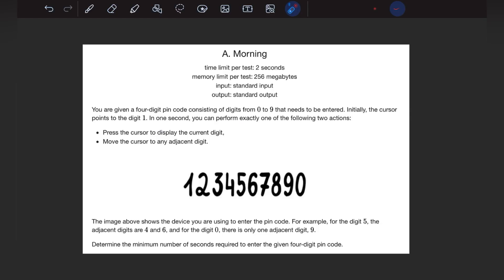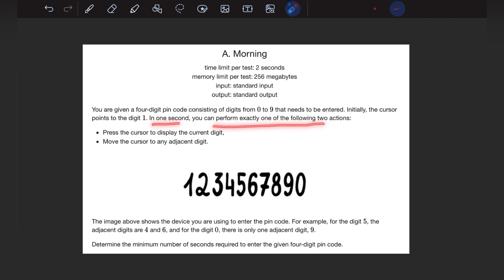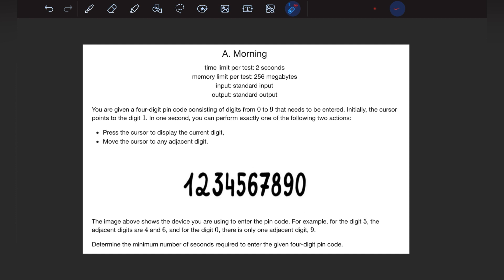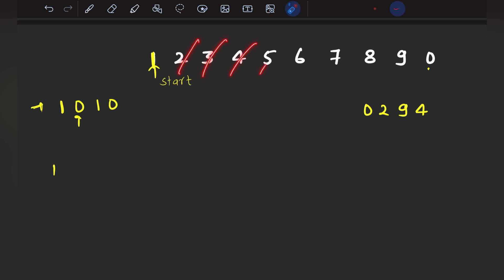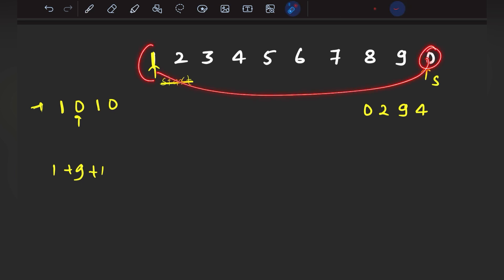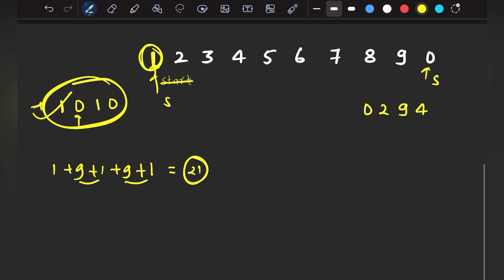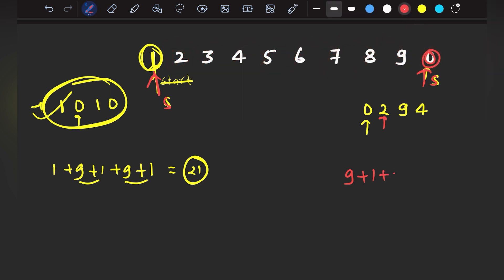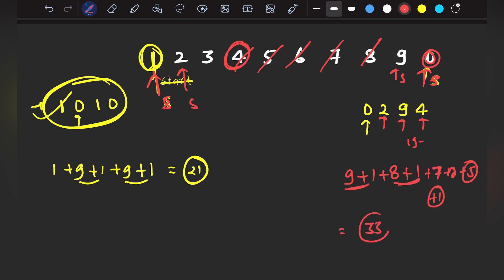A. Morning | Codeforces Div 3 905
Morning | Codeforces Div 3 905

Hello Folks,

Leetcode problem of the day solutions

Codeforces
Codeforces div 3
Codeforces div 3 solution
Competitive programming
Priyanshu Agarwal
TLE eliminator
Leet code problem of the day today
Leetcode problem of the day solution
Leetcode challenge of the day
Leetcode question of the day
Leet code daily challenge
Striver
Love Babbar
Leet code problem of the day
Striver
Love Babbar
leetcode potd
potd
Leetcode daily challenge today
Leetcode problem of the day
Leetcode problem of the day today
Striver
leetcode
leetcode problems
leetcode problems of the day
problem of the day
leetcode python
leetcode solutions
daily problem
coding problem
leetcode problem solution
leetcode day 10
leetcode for beginners
leetcode preparation
problem
leetcode java
leetcode algorithms
leetcode contest
Love Babbar
POTD
geeks for geeks
geeksforgeeks
coding ninja